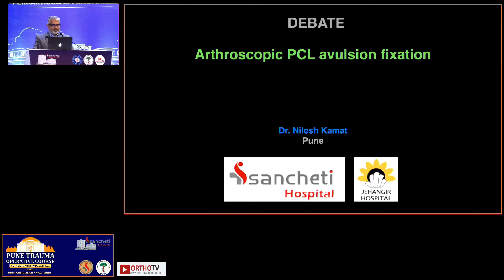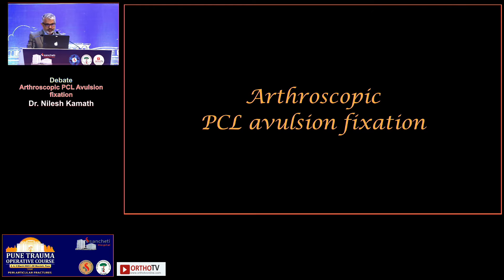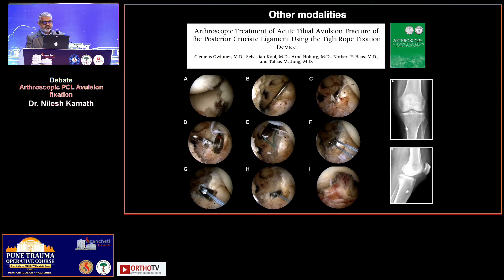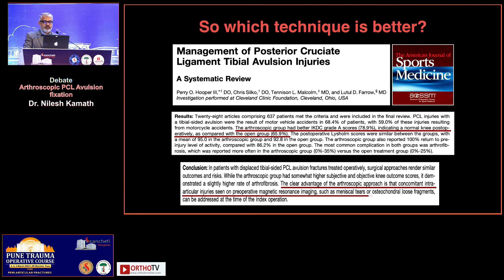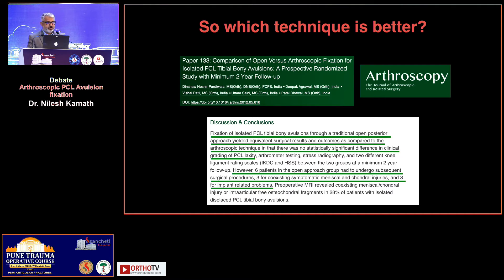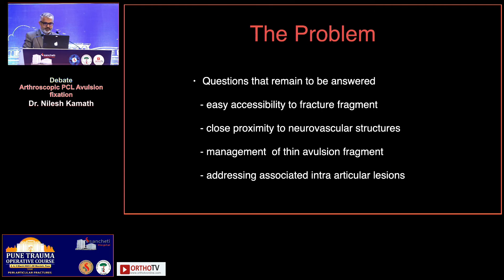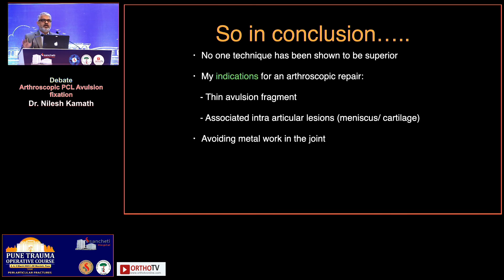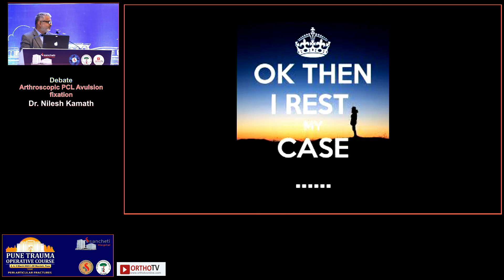PTOC 2023 : Arthroscopic PCL avulsion fixation VS Open PCL avulsion fixation - Dr. Nilesh Kamat